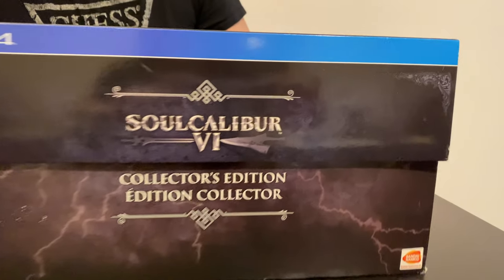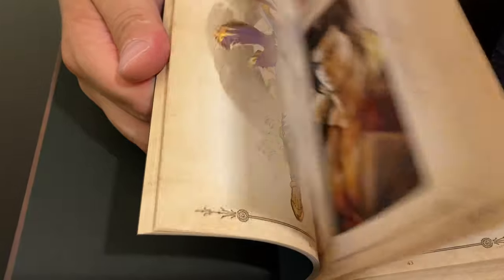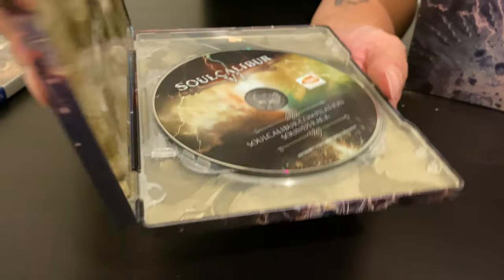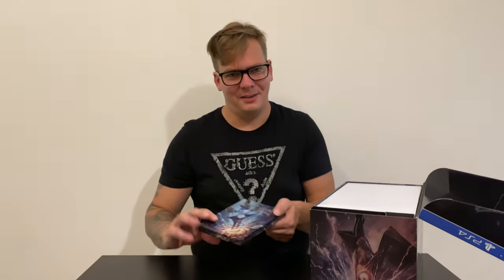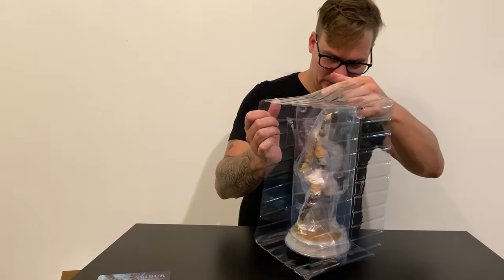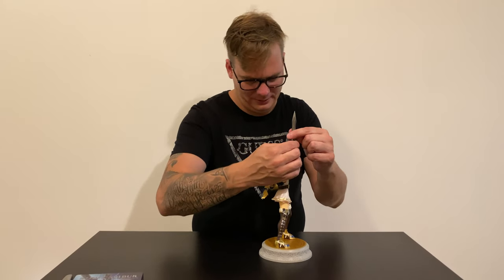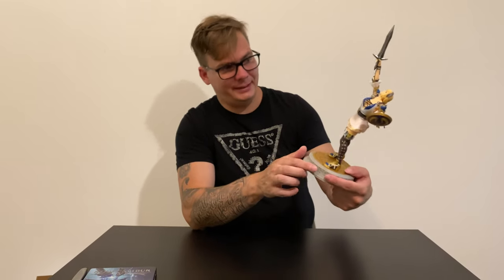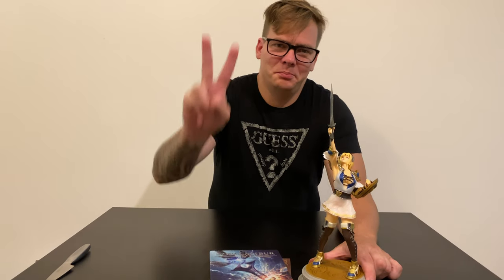SoulCalibur VI collector's edition ps4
Welcome to Klein World and Let’s Discover Together!!

(The dumbest unboxing channel on YouTube)

This is my YouTube channel where I do unboxings on different games and figures as well as product reviews on so many cool things.